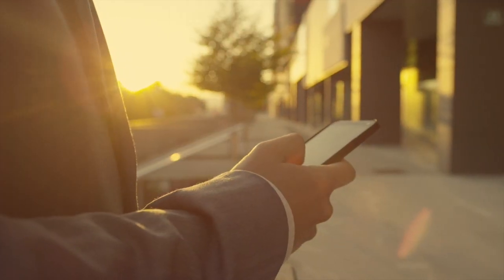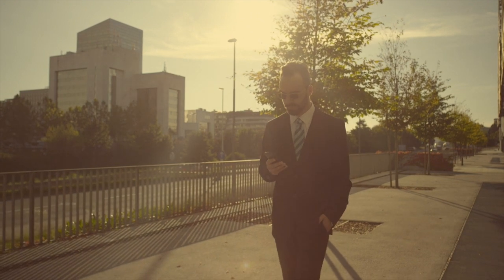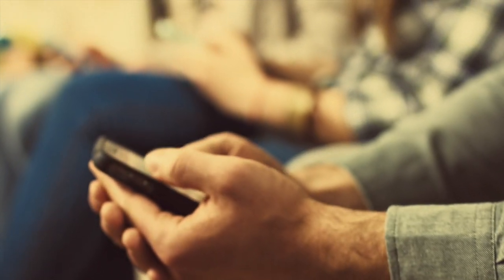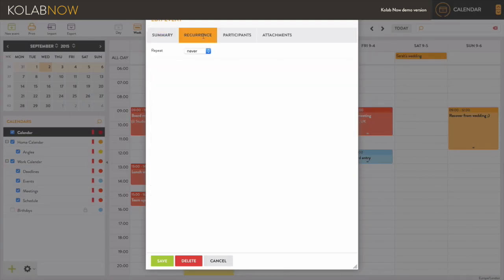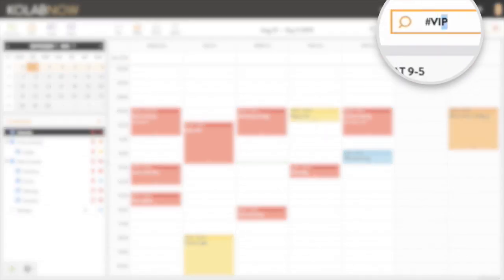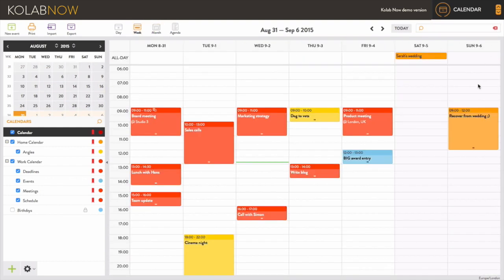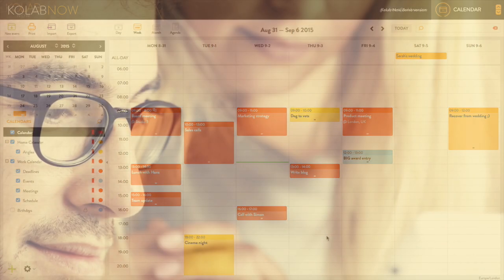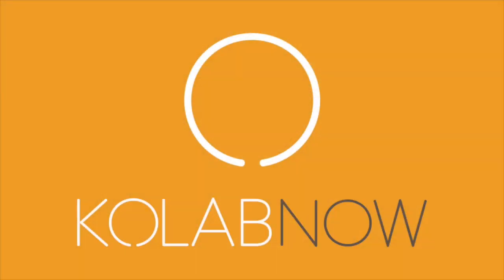Kolab Now calendar overview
A quick introduction to the calendar application in Kolab Now. Kolab Now provides a suite of intuitive and user friendly applications to make your day to day communication easier, smarter and most importantly; secure.